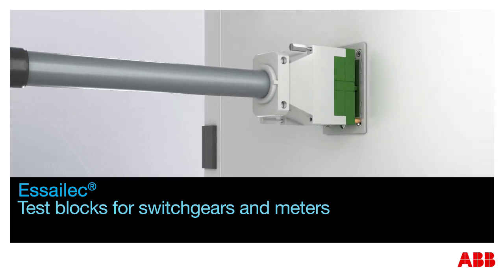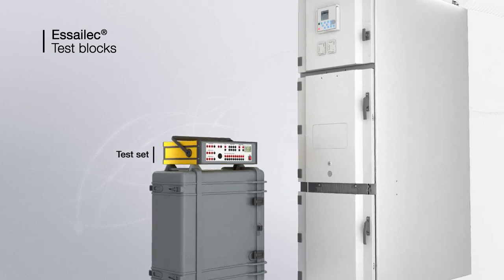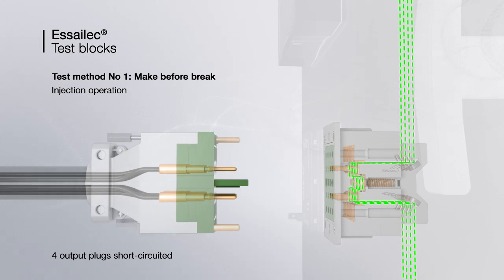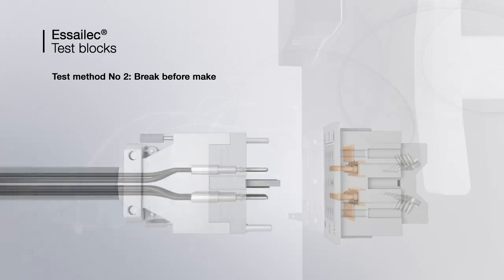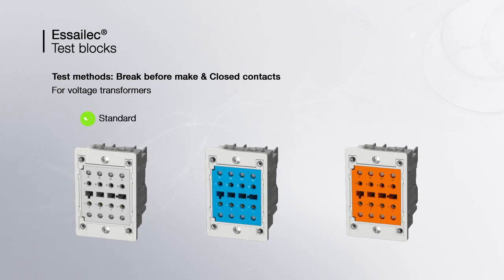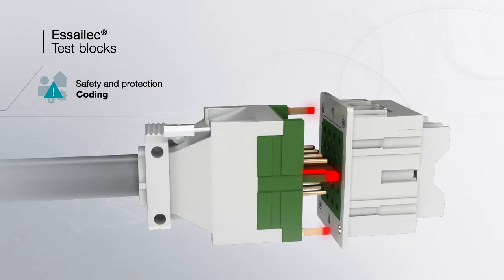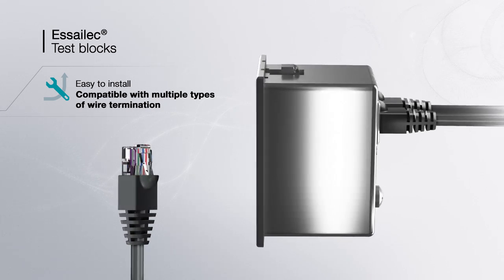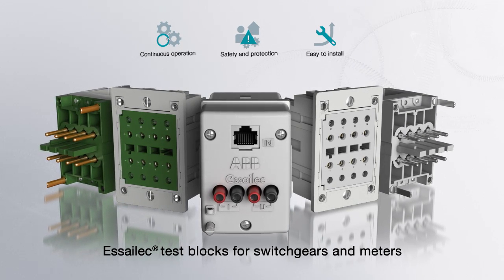Test blocks for switchgears and meters - Essailec®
ABB's Essailec® is especially designed to fit the electricity utilities requirements for safe and reliable testing. The test operations can be made without opening the panel door and without changing
the wiring. It is approved by major utilities and successfully implemented for years in worldwide electricity production, transport and distribution networks.
Essailec® allows to safely and easily perform test operations such as current and voltage measurement, monitoring, injection, repair or replacement of meters and protection relays installed in secondary circuits of current and voltage transformers or sensors.